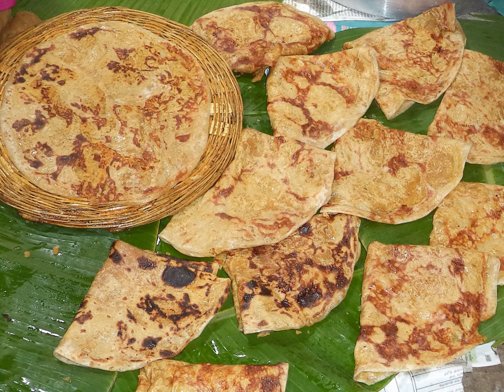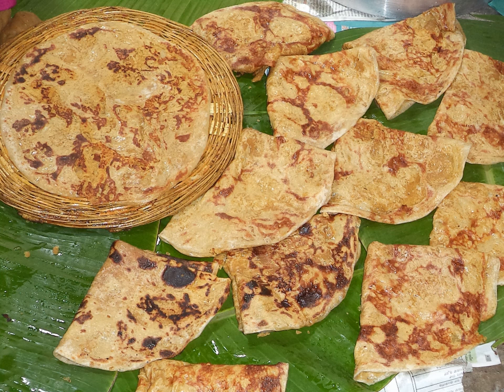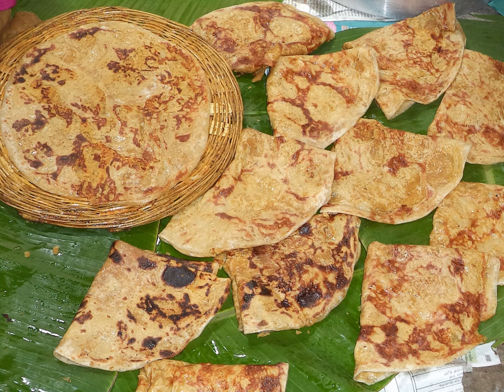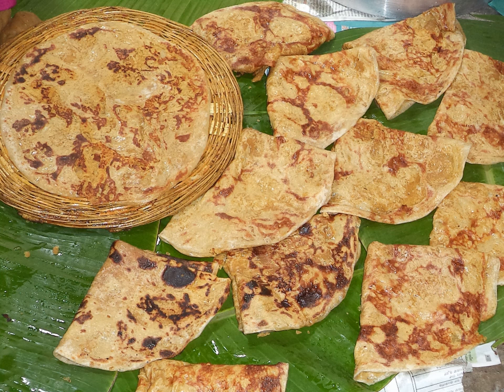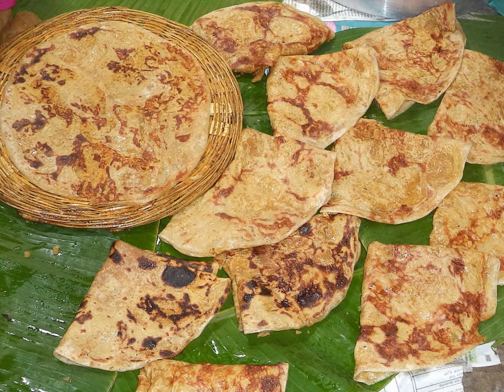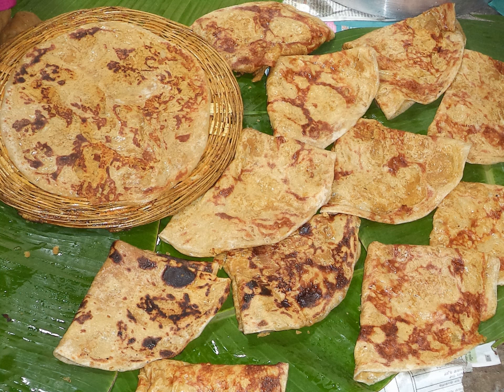Boli (food) | Wikipedia audio article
This is an audio version of the Wikipedia Article:
Boli (food)

00:00:10 1 Names
00:00:47 2 History
00:01:08 3 Ingredients
00:01:45 4 Nutritional value
00:02:58 5 Regional variants
00:04:24 5.1 Maharashtra
00:05:20 5.2 Karnataka
00:05:48 5.3 Opputtu
00:06:39 6 See also

- Socrates

SUMMARY
Puran poli, also known as holige and bakshalu, is an Indian sweet flatbread from many regions of India as evident by the names below.